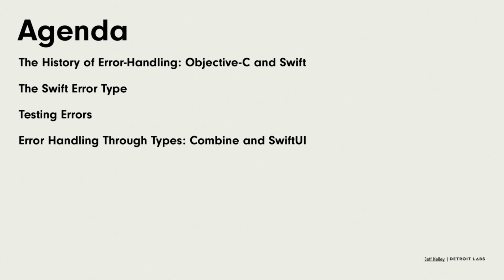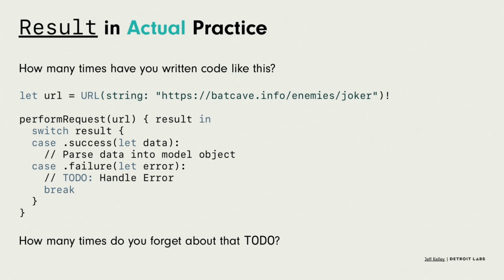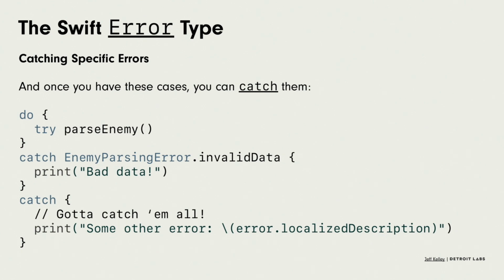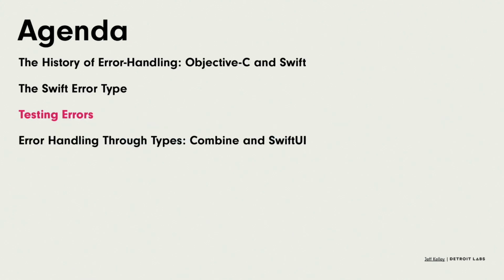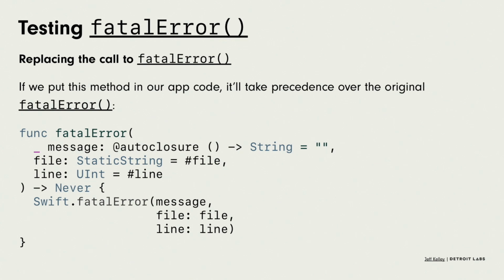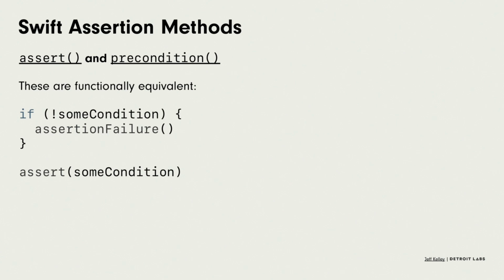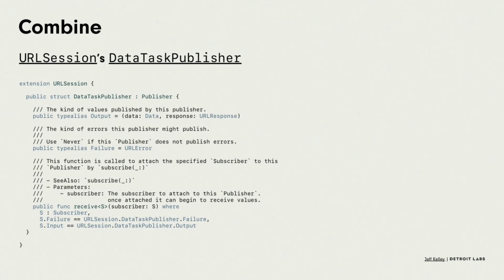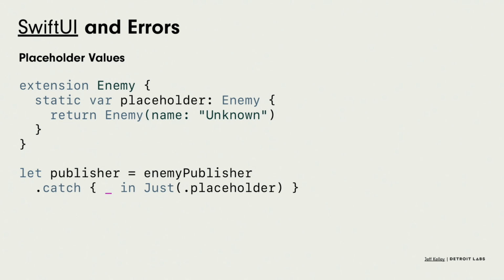Jeff Kelley - Straying From the Happy Path: Taking Control of Errors in Swift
Have you ever seen a code comment saying “this should never happen”? Have you ever wondered what would happen if it did? Swift has a diverse set of error-handling capabilities, from using throw to send errors up the stack to using a Result to handle errors in asynchronous methods. In this talk, we’ll look at the landscape of handling errors in Swift, create new ways of expressing and handling them, and show how even the most impossible code-level situations can have 100% test coverage. By the end, you’ll be taking control of the errors in your code, instead of letting them take control of you.